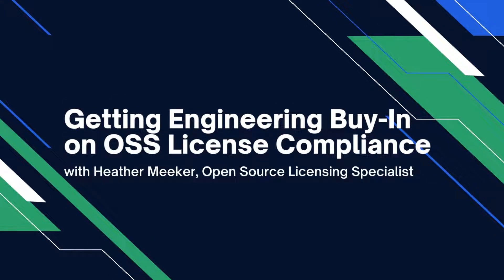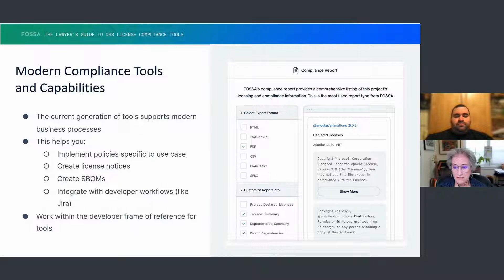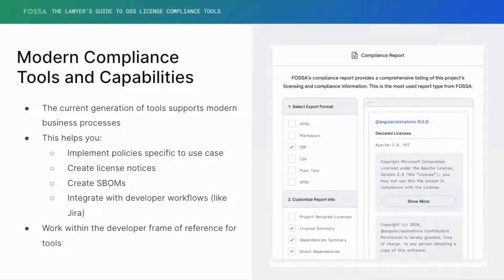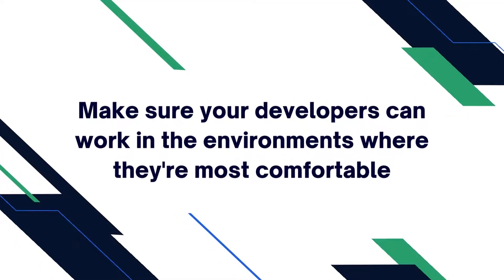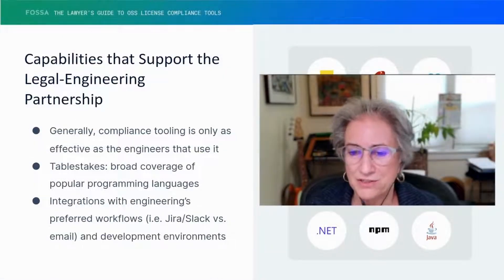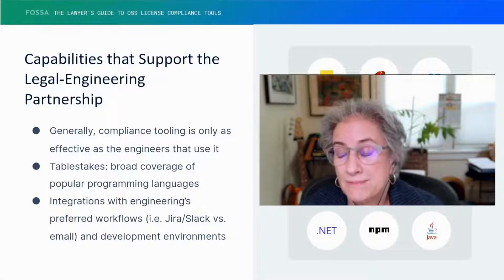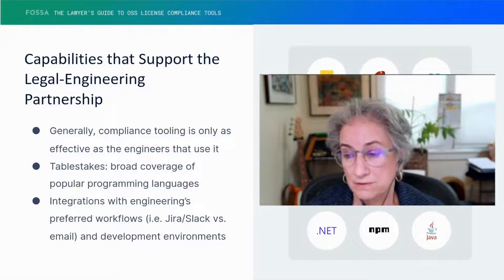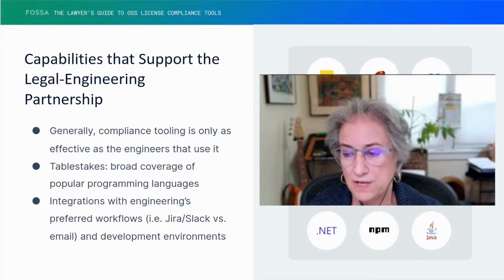Getting Engineering Buy-In on OSS License Compliance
Heather Meeker, an open source licensing specialist and author of the book Open (Source) for Business, shares her thoughts on how to get your engineering teams to buy-in on license compliance.

This is an excerpt from a longer webinar Heather did called "The Lawyer’s Guide to OSS License Compliance Tools."

### Recommended FOSSA webinars

How Applause Does Open Source Compliance and Security the Developer's Way

### Support